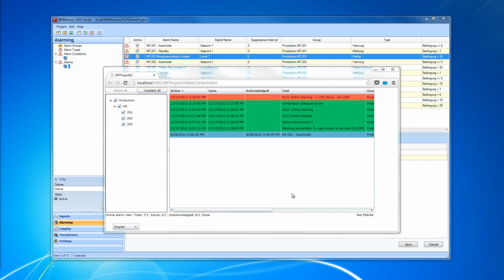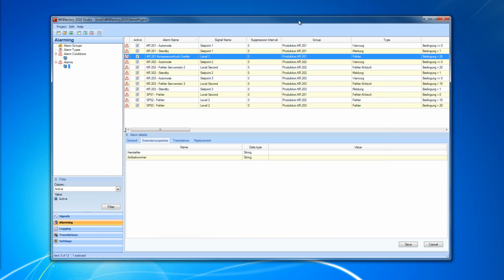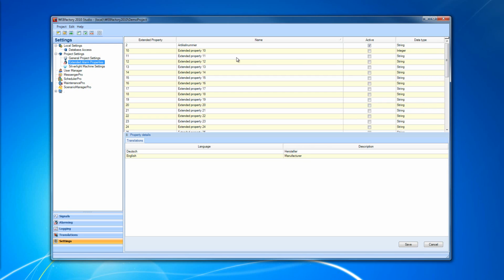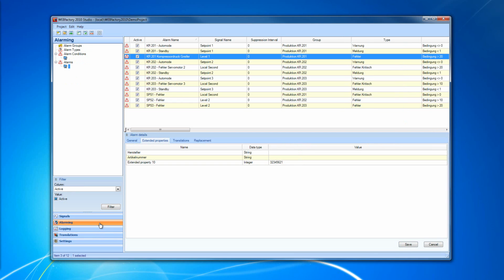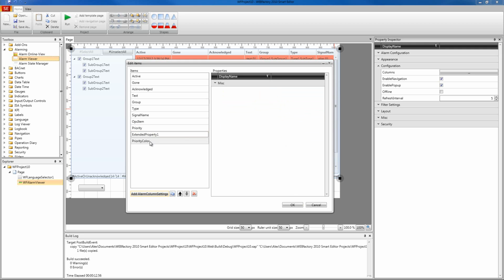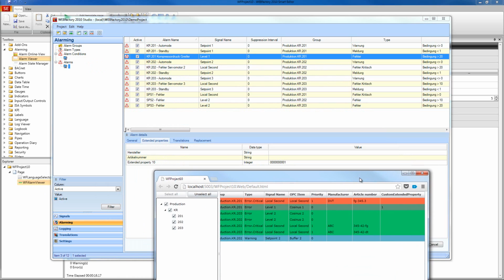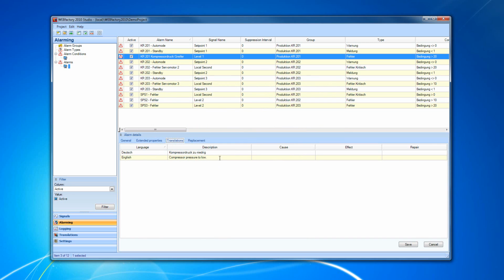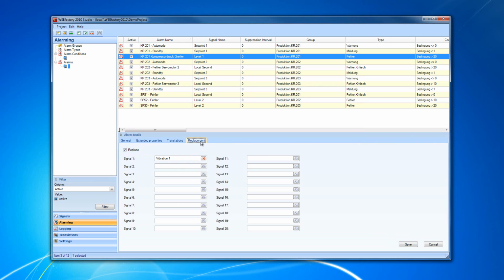WEBfactory Studio: Working with Alarm Extended Properties and Replacement Signals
This video tutorial shows how to use Extended Properties and Replacement Signals when working with Alarms in WEBfactory Studio.

Extended properties at 00:25.
Replacement signals at 05:09.